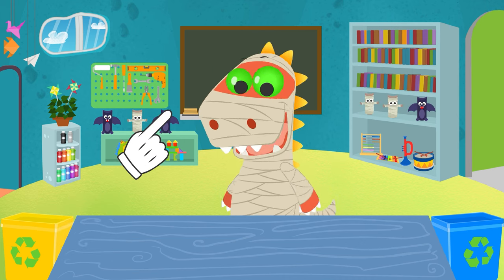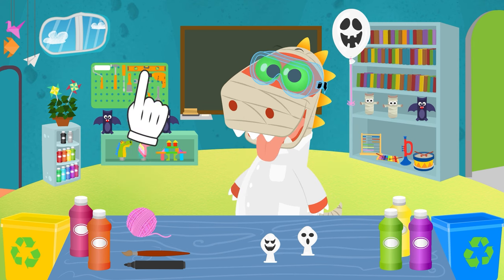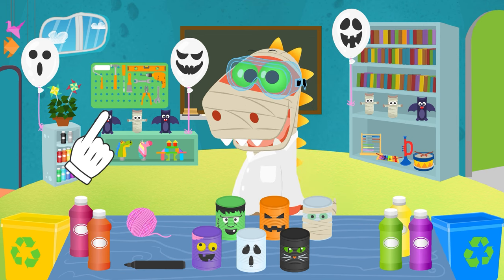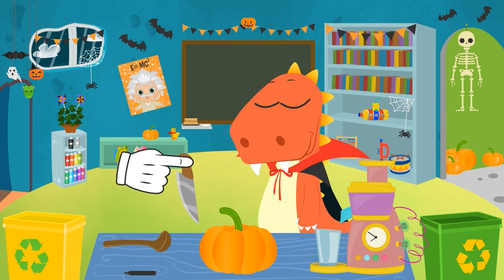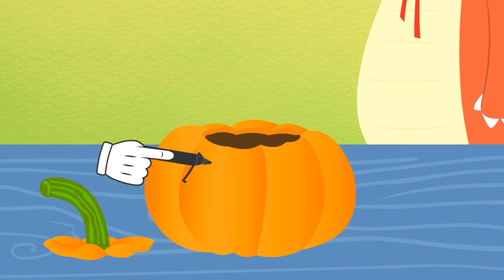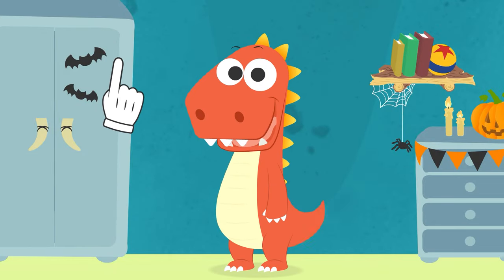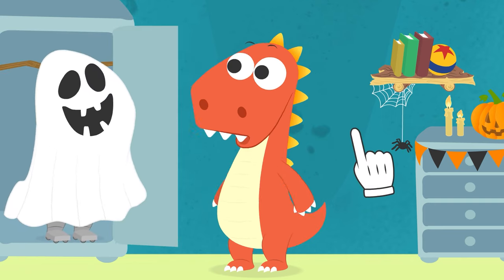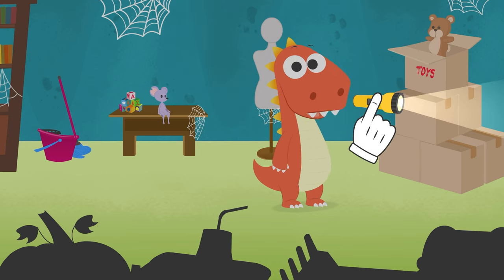Learn with Eddie ​🎃​ How to make Halloween Arts and Crafts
Happy Halloween! Learn how to create your own homemade Halloween decorations using recycled items that we all have at home, and create cardboard bats, monster heads or ghost balloons for the Halloween Party!